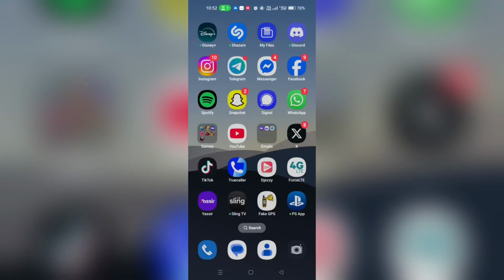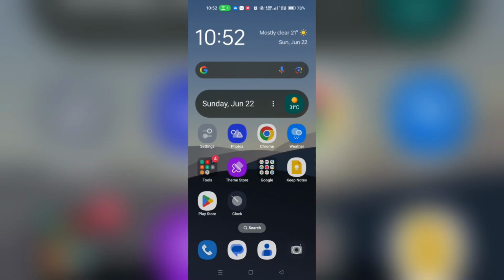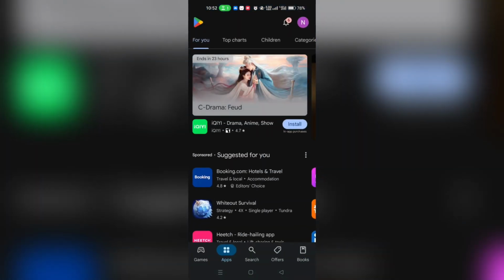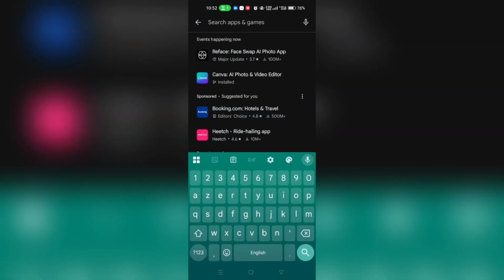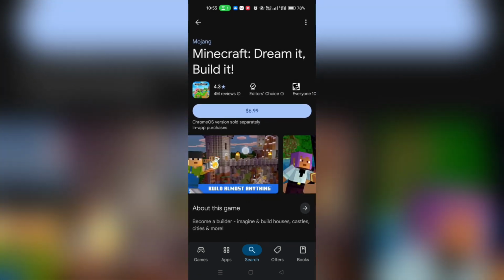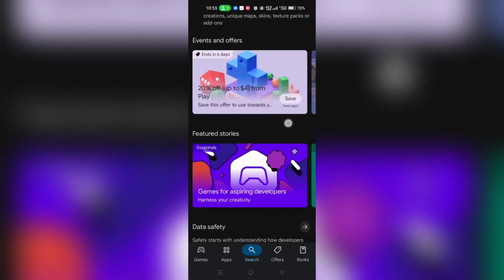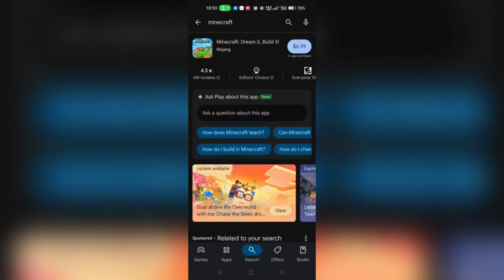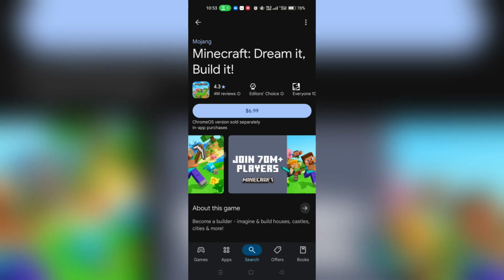Minecraft Dream It Build It Download (2026) Step-by-step install guide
In this video, I'll show you Minecraft Dream It Build It Download